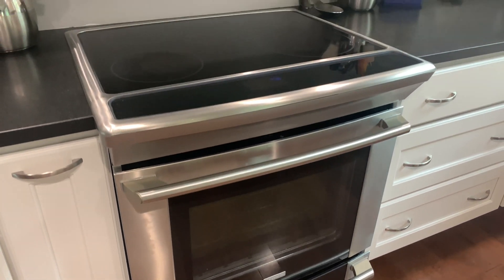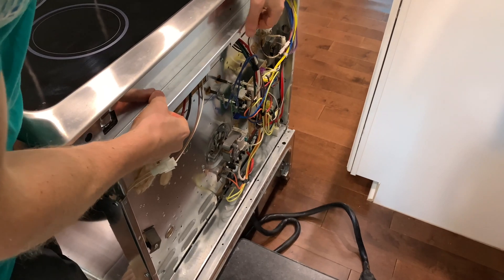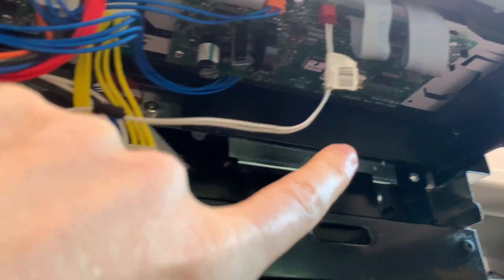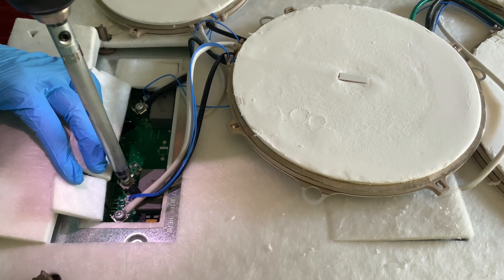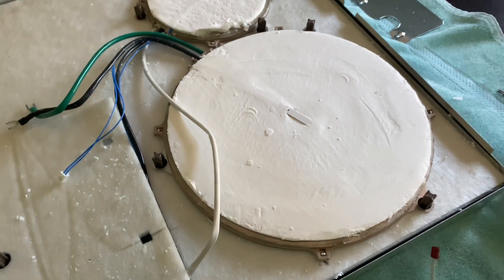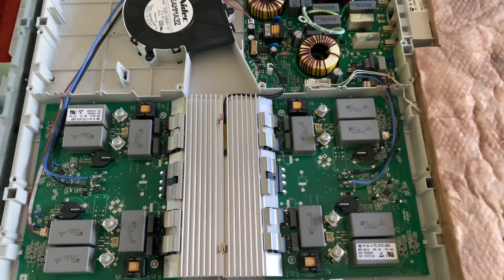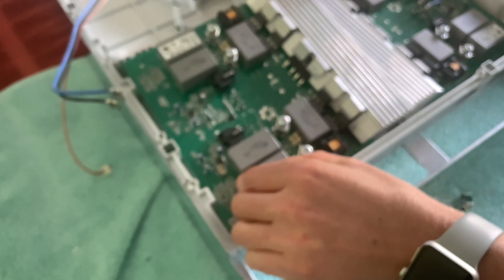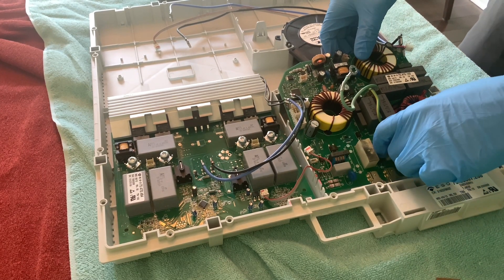Electrolux Range Repair (Part 1 - Disassemble)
Electrolux induction oven range model EW30IS65JSD presenting with error code E 31. How to access the power filter and control board.

Once the the boards are removed there are several options: replace the bad boards with new ones, send them out for repair, or repair them yourself.

If you wish to repair them yourself I found helpful these videos that my father discovered:

I opted to use this service to repair the boards:
“Repair Service Fix EW30IS6CJSA EW30IS6CJSB EW30IS6CJSC E30, E35, E75, E21, E31”